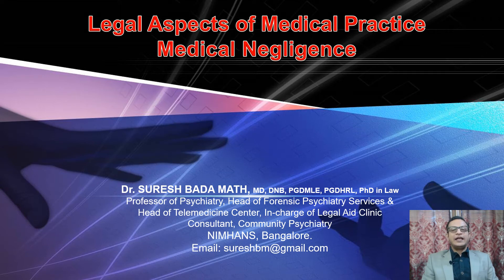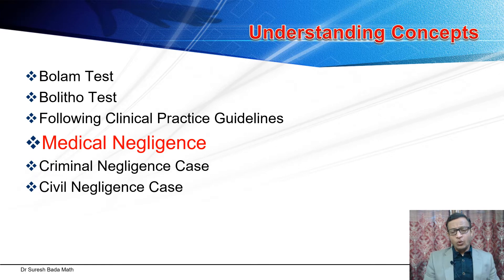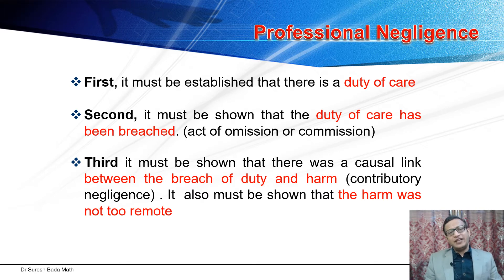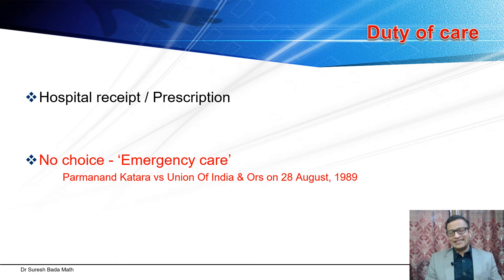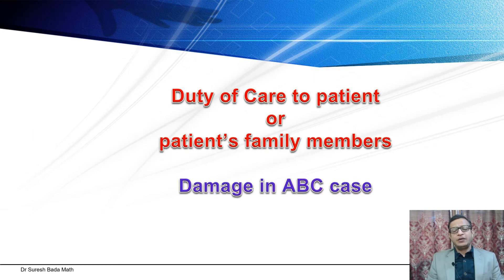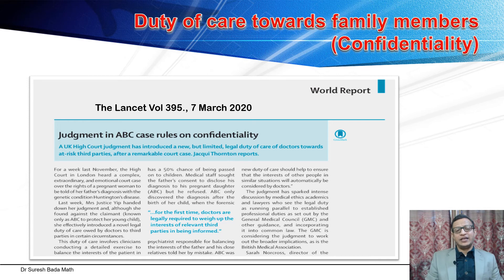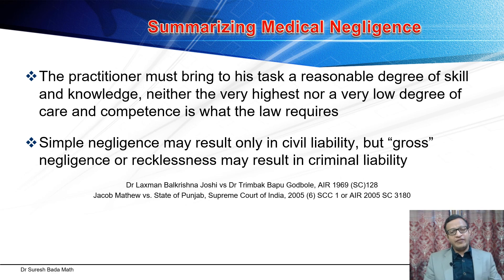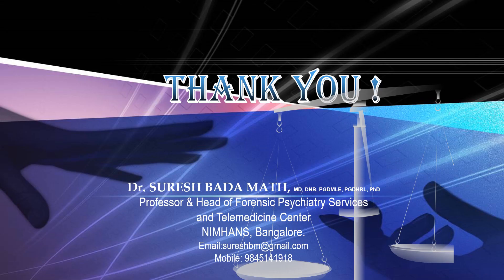What is Medical Negligence? What is Medical Malpractice?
Medical Negligence also called Medical Malpractice revolves around the three important variables duty of care, breach of duty, damage directly related to breach and which was foreseeable amounts of negligence and to be compensated. Negligence is the breach of a legal duty to care. A breach of this duty gives a patient the right to initiate action against negligence.Doctors in India may be held liable for their services individually or vicariously. Doctors must exercise an ordinary degree of skill.